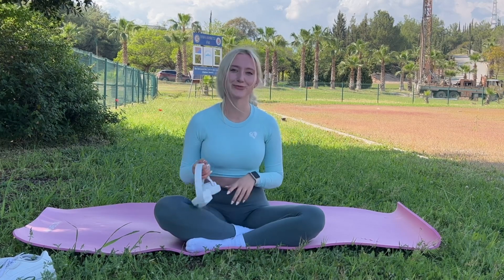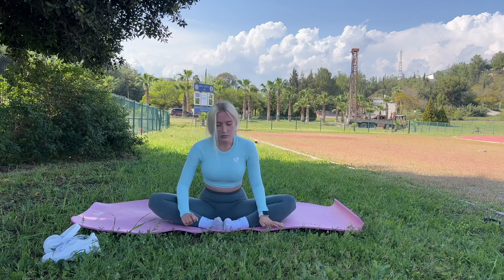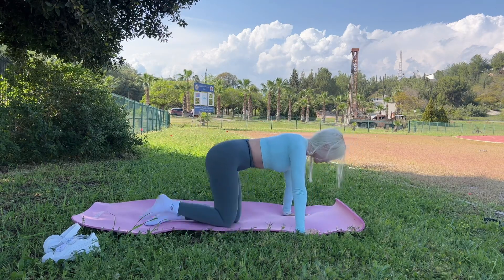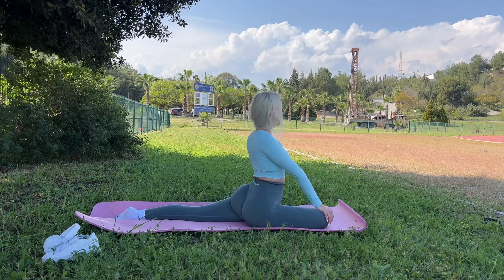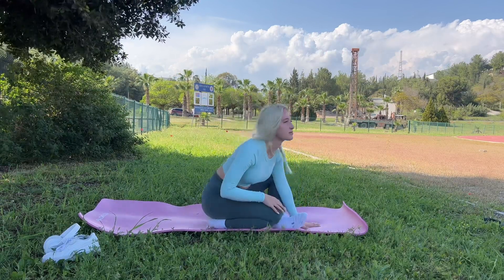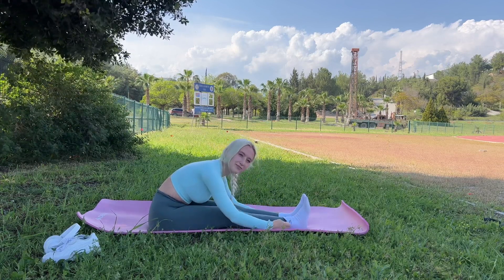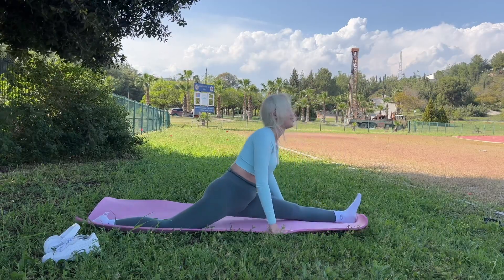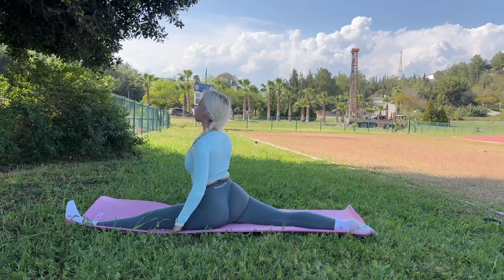Stretching in nature | Trying to do splits after 2 months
Hello friends! glad to see you on my channel. Today I will show you yoga in nature 🤸🏼‍♀️🌱

I had a very intense leg and glute workout so I start my stretch by restoring my breath in butterfly pose. It's a very calming pose. it also stretches the hips well. I try to calm myself and my breath with a foot massage